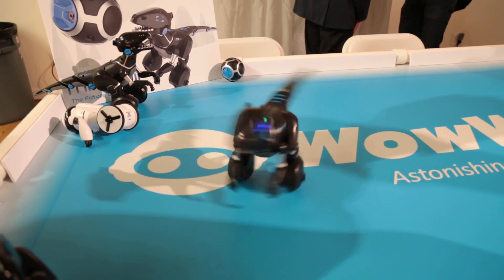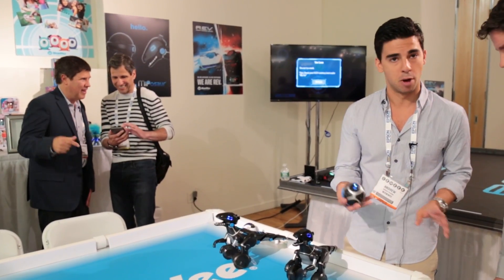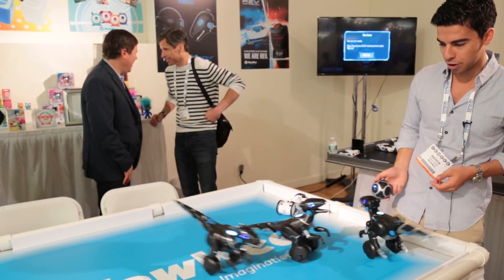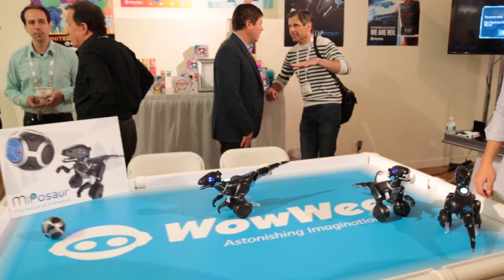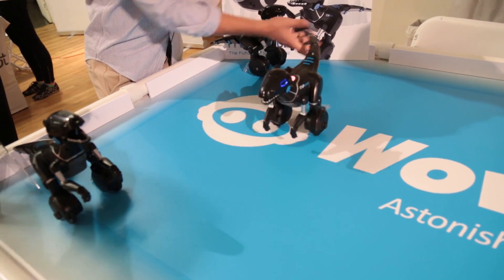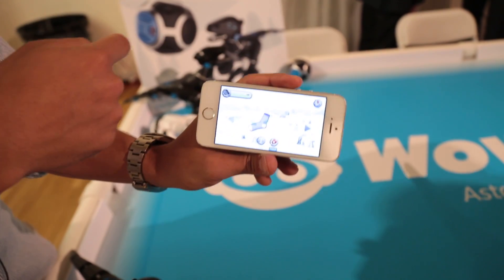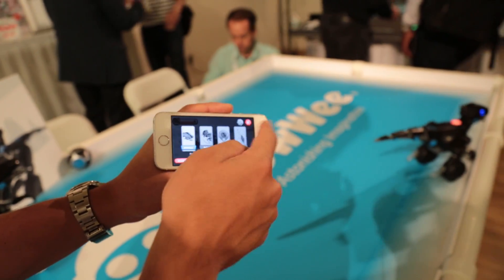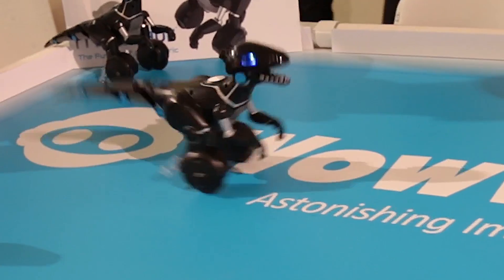CE Week 2015: MiPosaur Robotic Dinosaur by WowWee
The Miposaur is a dinosaur companion to MIP, a smart autonomous robot released by WowWee last year. It's  an autonomous robotic pet that rolls around on wheeled legs with moods that you can take for a walk, feed and play with. The Miposaur can move and play autonomously, or be controlled by hand gestures or via an app on your smartphone.